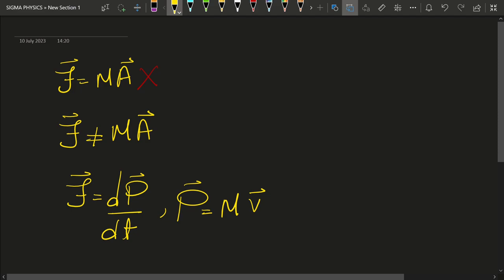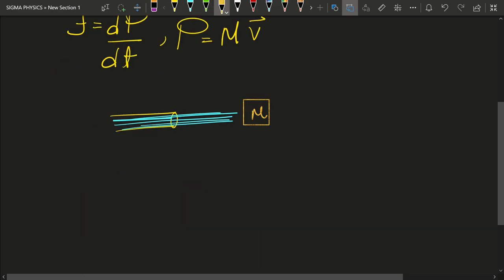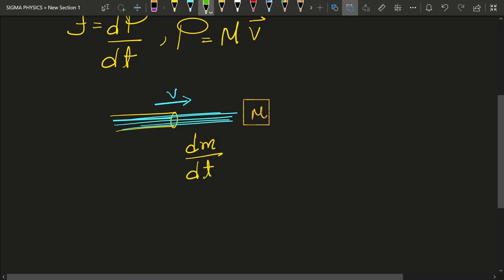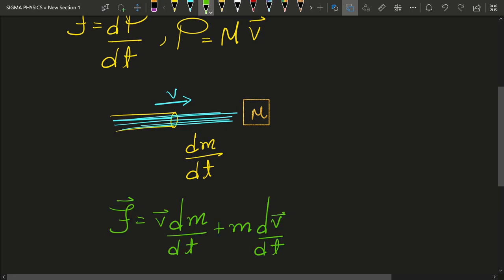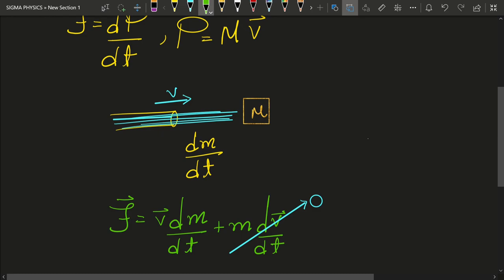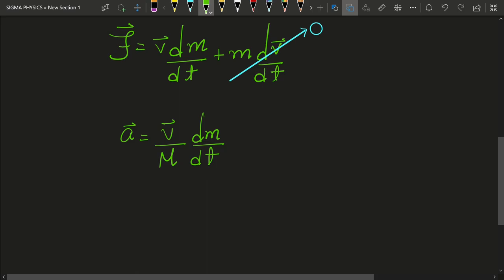Why Newtons second law is WRONG ? 😱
Newton's second law of motion, also known as the law of acceleration, states that the acceleration of an object is directly proportional to the net force acting on it and inversely proportional to its mass. In mathematical terms, it can be expressed as:

F = ma

Where:
F represents the net force acting on the object,
m is the mass of the object, and
a denotes the acceleration produced in the object.

According to Newton's second law, if you apply a force to an object, it will accelerate in the direction of that force. The magnitude of the acceleration depends on the magnitude of the force applied and the mass of the object. A larger force will cause a greater acceleration, while a larger mass will result in a smaller acceleration for the same force.

It's important to note that the force, mass, and acceleration must be in consistent units when using this equation. In the International System of Units (SI), the force is measured in Newtons (N), mass in kilograms (kg), and acceleration in meters per second squared (m/s²).